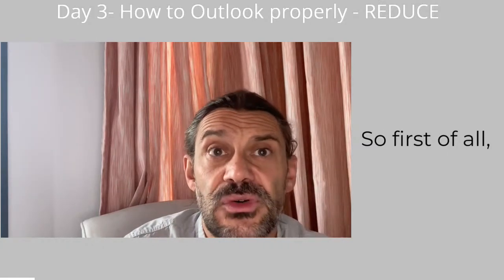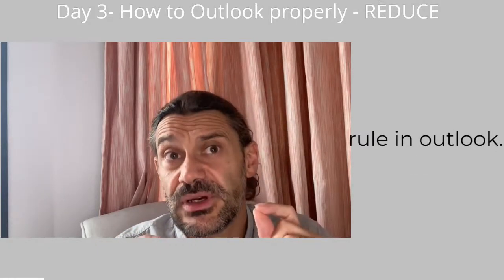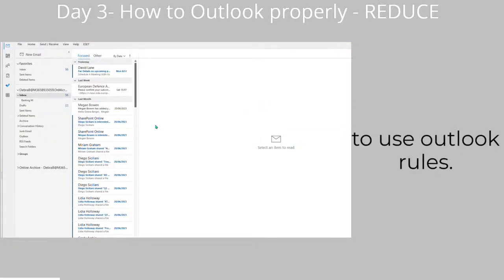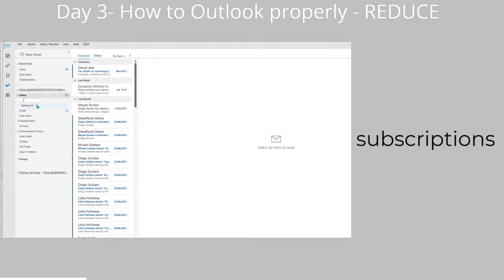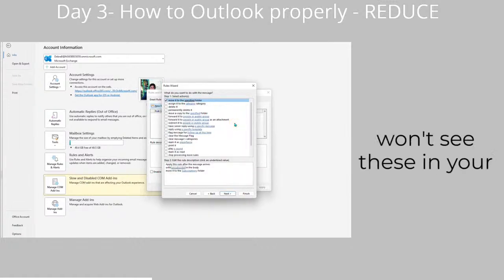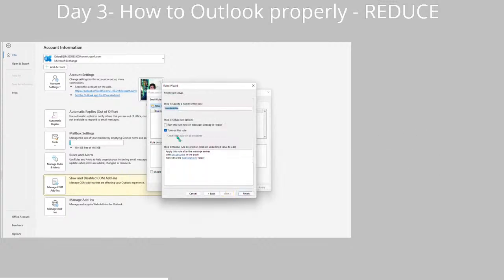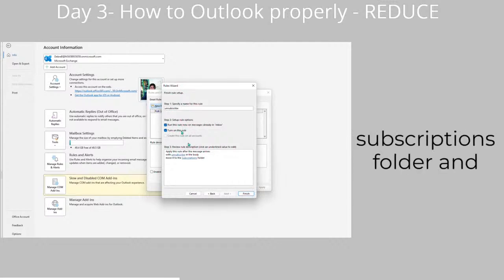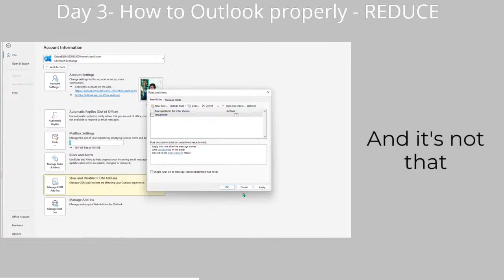Day 3- How to Outlook properly - REDUCE!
In today's video: I talk about how to help your team's strategic efficiency by controlling your emails & reducing the amount of stuff that you and your team have coming into your inbox."